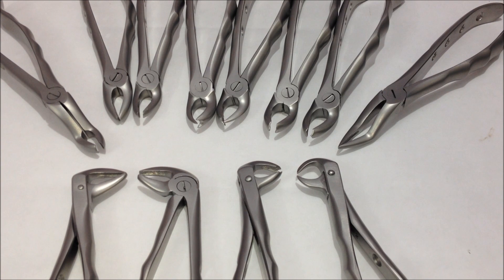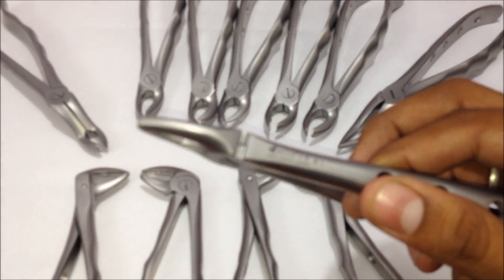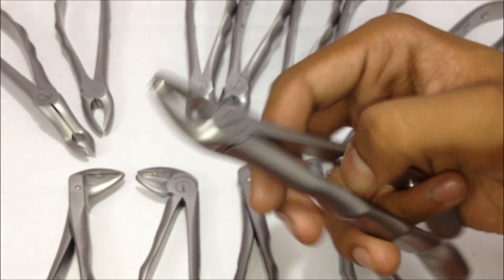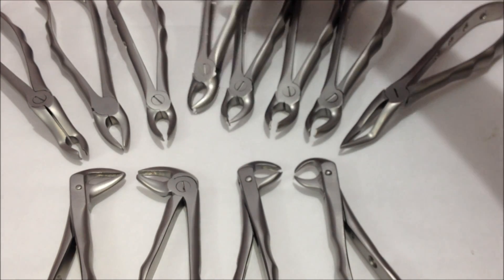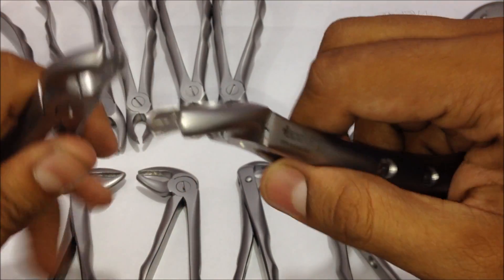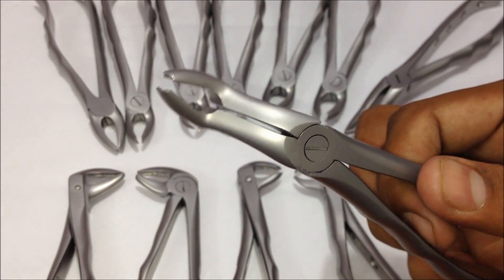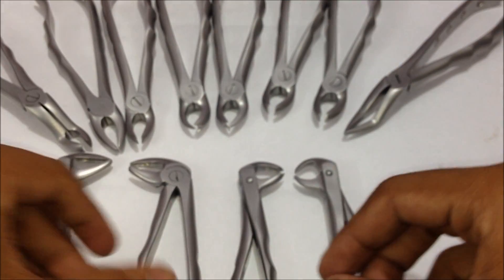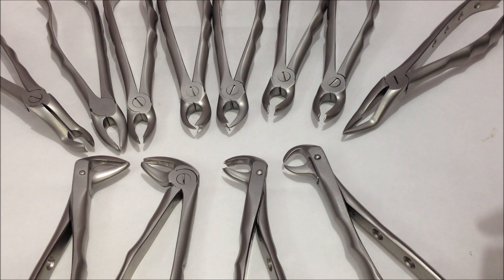Tooth Extraction Forceps - Upper and Lower 12 Forceps Kit - GDC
A complete guide on the various extraction forceps used in Dentistry, with the 8 upper and 4 lower forceps to extract the incisors, canines, premolars, molars and the wisdom teeth. Explains even what an extraction forceps functions and the parts of an Extraction forcep.